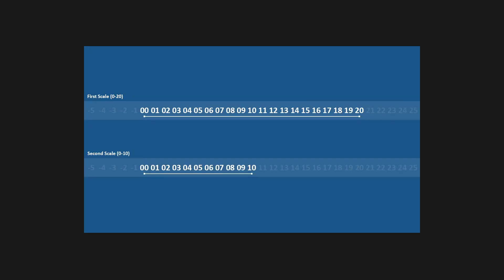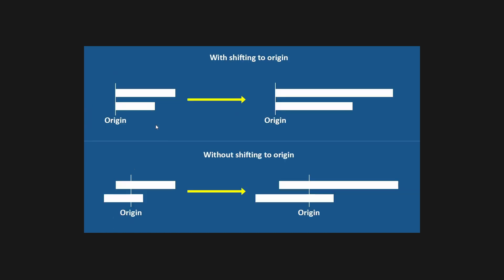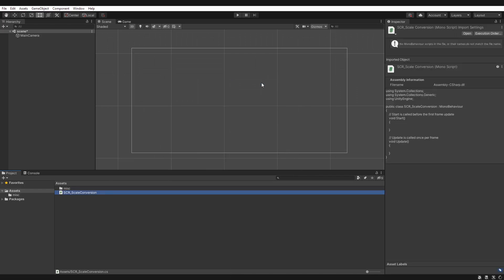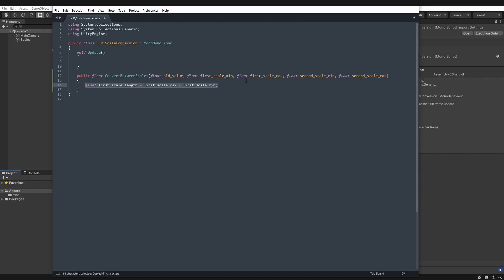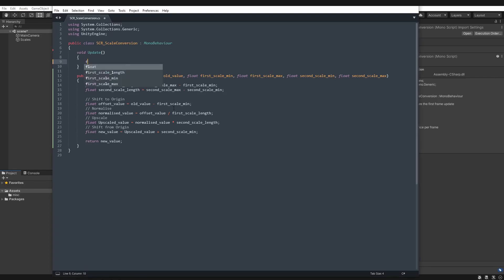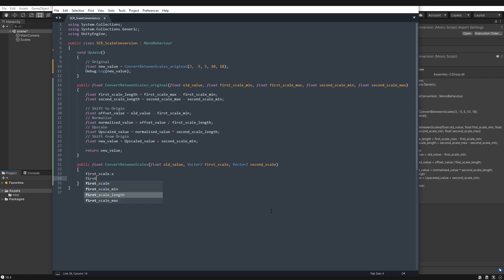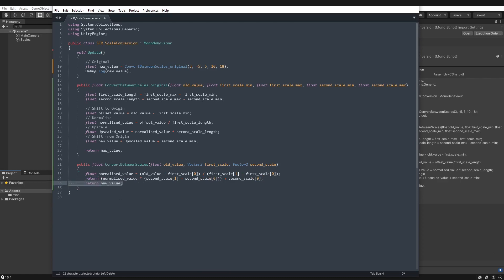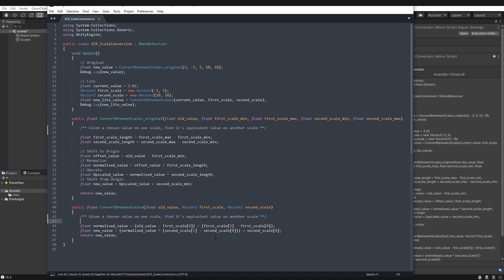Unity C# - How to convert a number between two scales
Good day champions! In this video we'll be going through how to convert a value on one scale, to it's equivalent value on another scale. Then creating the code for it in C#.

(I'm trying something new with the greeting here, there's only so many times you can say hello!